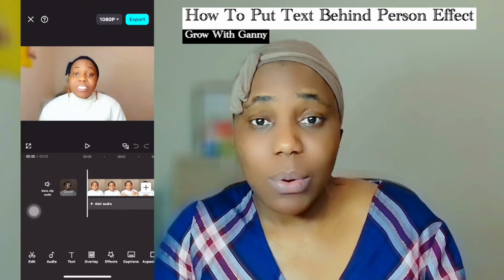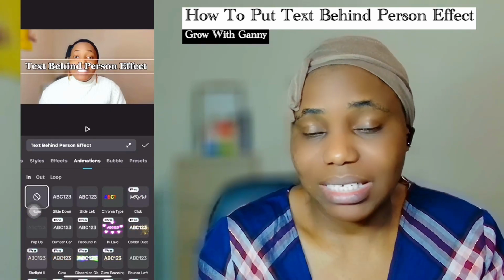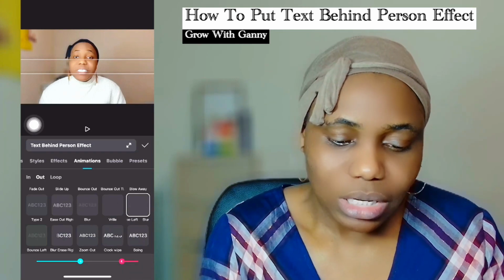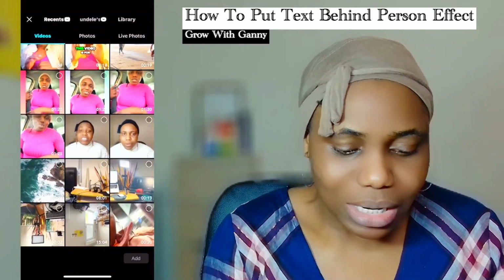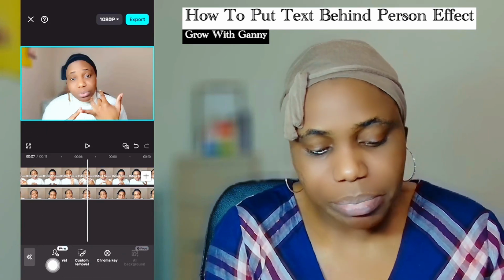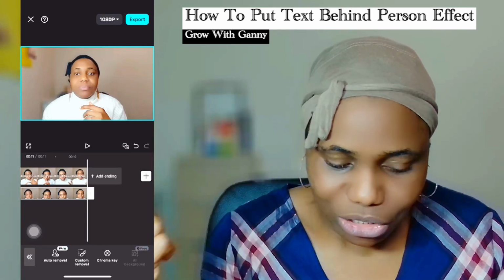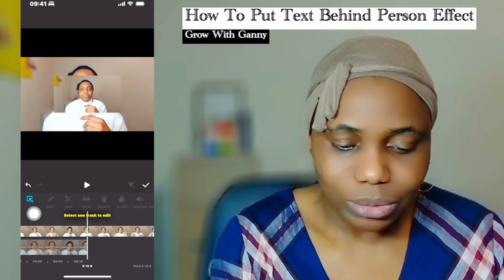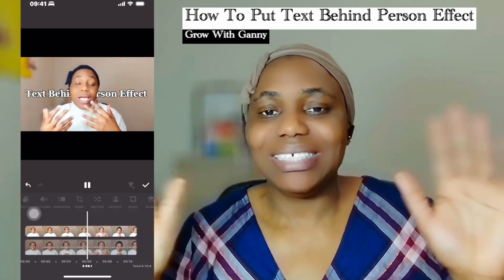How To Create The "Text Behind Person" Effect (Tutorial)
In this video, Let’s learn how to do the TEXT BEHIND the person in CapCut. It’s a really cool effect, and you only need a couple of minutes to make it into your video.

 Sources:

Other Links

 God bless.